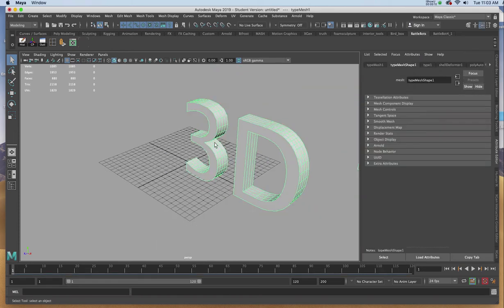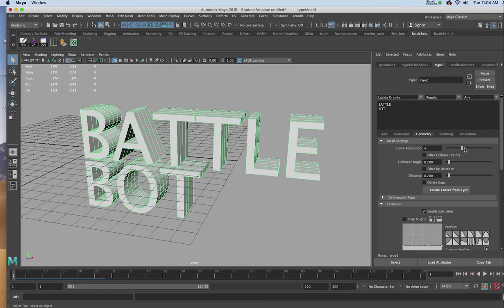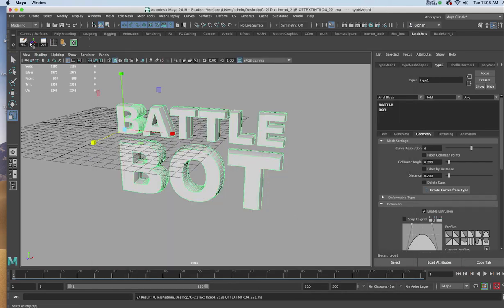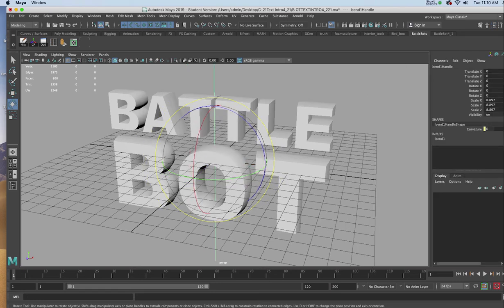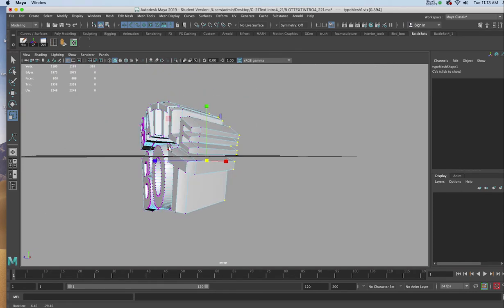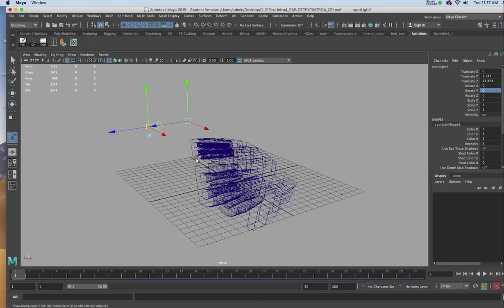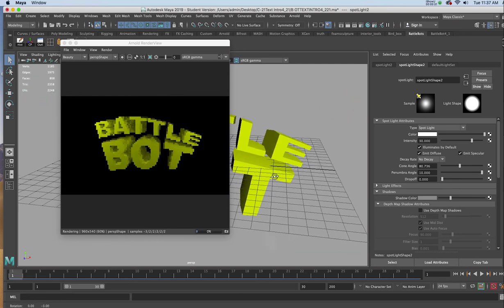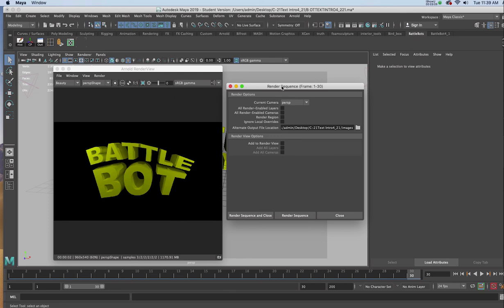BOT 3D TEXT INTRO P1